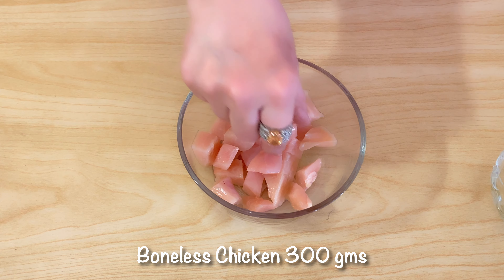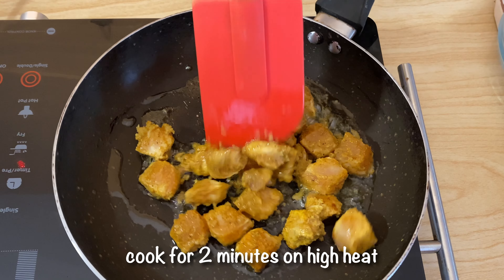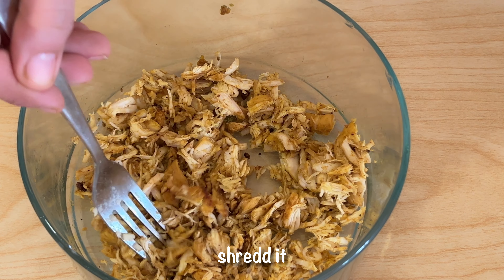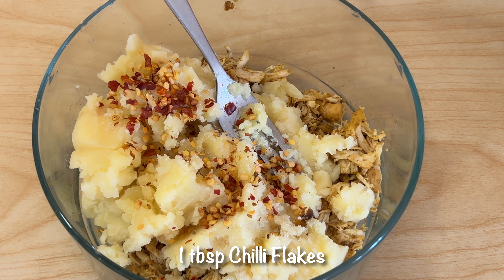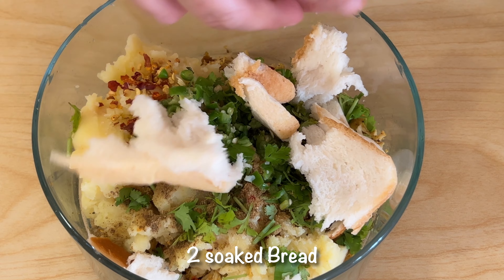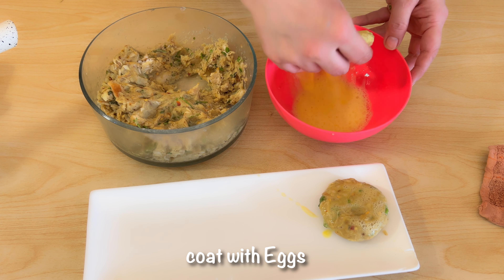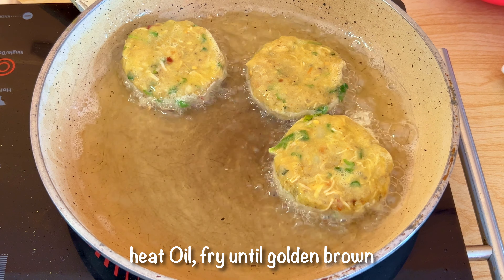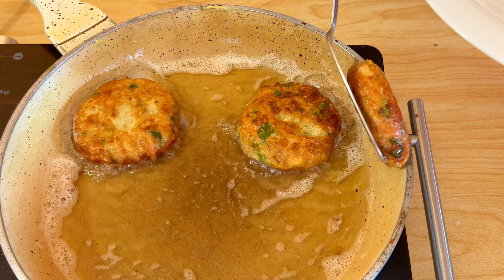Chicken Tikka Resha kabab Recipe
Learn how to make Special chicken Tikka Kabab with Noshi's Kitchen.
A step by step and Easy to make chicken Kabab recipe | Chicken Cutlet | Chicken Recipe | Chicken Snacks | Chicken Resha Kabab Recipe .